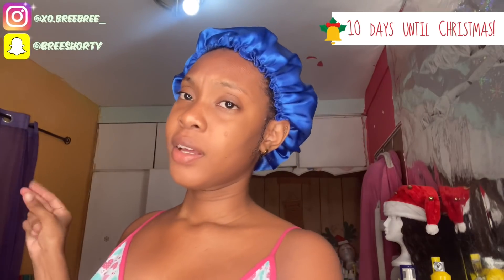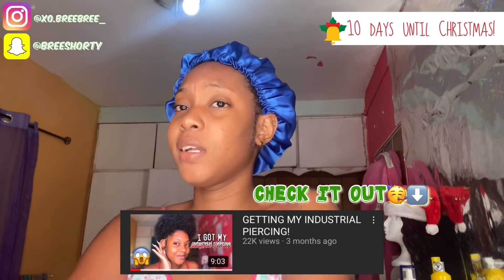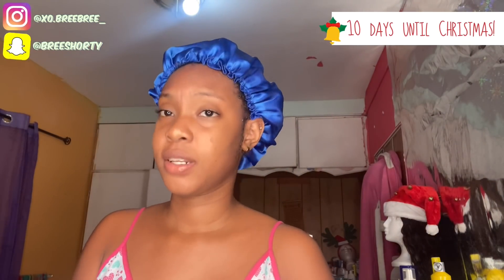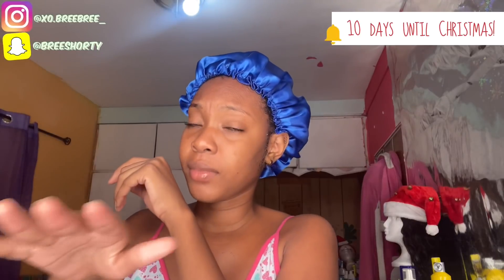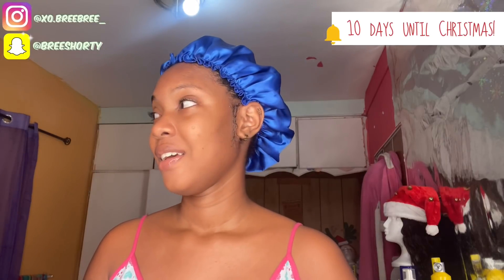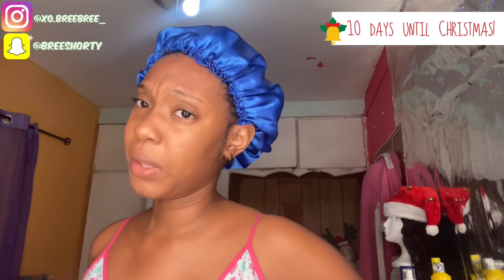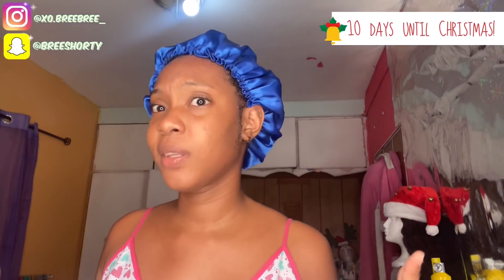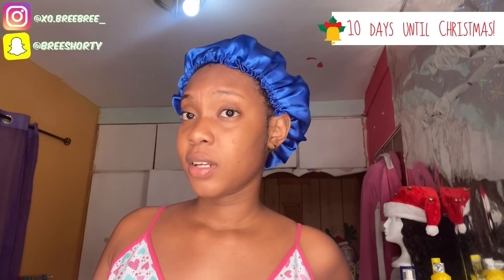UPDATE ON MY INDUSTRIAL PIERCING! | VLOGMAS DAY 15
︾𝙎𝙤𝙘𝙞𝙖𝙡 𝙈𝙚𝙙𝙞𝙖︾

👉🏽 𝘛𝘪𝘬-𝘛𝘰𝘬: @breeeisfab

        {𝘽𝙚𝙝𝙞𝙣𝙙 𝙏𝙝𝙚 𝙎𝙘𝙚𝙣𝙚𝙨 𝙒𝙞𝙩𝙝 𝘽𝙧𝙚𝙚:🤭}

       {𝙈𝙔 𝘿𝙍𝙀𝘼𝙈 𝙂𝙊𝘼𝙇: 1M♡}

                  𝘖𝘳..

𝙁𝙖𝙘𝙩𝙨 𝘼𝙗𝙤𝙪𝙩 𝙈𝙚🦋:

👉🏽 𝘕𝘢𝘮𝘦: Breanna Raphael
👉🏽 𝘊𝘢𝘮𝘦𝘳𝘢: iPhone 11
👉🏽 𝘌𝘥𝘪𝘵𝘰𝘳: iMovie + VLLO
👉🏽 𝘈𝘨𝘦: 17
👉🏽 𝘊𝘰𝘶𝘯𝘵𝘳𝘺: Trinidad & Tobago
👉🏽 𝘉𝘪𝘳𝘵𝘩𝘥𝘢𝘺: May 9th

𝘐 𝘓𝘰𝘷𝘦 𝘠𝘰𝘶 𝘌𝘳𝘳𝘰𝘭 𝘈𝘢𝘳𝘰𝘯 𝘙𝘢𝘱𝘩𝘢𝘦𝘭🤍 𝘐 𝘓𝘰𝘷𝘦 𝘠𝘰𝘶 𝘋𝘦𝘢𝘳𝘭𝘺.. 𝘊𝘰𝘯𝘵𝘪𝘯𝘶𝘦 𝘙𝘦𝘴𝘵𝘪𝘯𝘨 𝘉𝘳𝘰😔 12.28.19 𝘞𝘢𝘴 𝘈 𝘏𝘢𝘳𝘥 𝘋𝘢𝘺 𝘉𝘶𝘵 𝘐 𝘒𝘯𝘰𝘸 𝘠𝘰𝘶 𝘈𝘳𝘦 𝘐𝘯 𝘈 𝘉𝘦𝘵𝘵𝘦𝘳 𝘗𝘭𝘢𝘤𝘦 𝘞𝘪𝘵𝘩 𝘛𝘩𝘦 𝘈𝘭𝘮𝘪𝘨𝘩𝘵𝘺..😣🙏🏽

𝙏𝙝𝙖𝙣𝙠 𝙔𝙤𝙪! 𝘼𝙣𝙙 𝙄 𝙇𝙤𝙫𝙚 𝙔𝙤𝙪 𝘿𝙚𝙖𝙧𝙡𝙮.♡